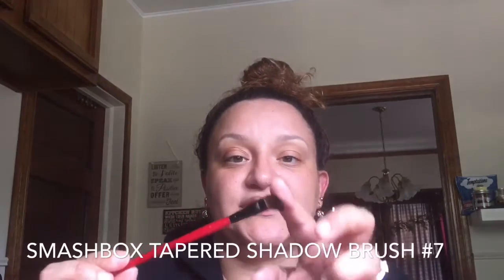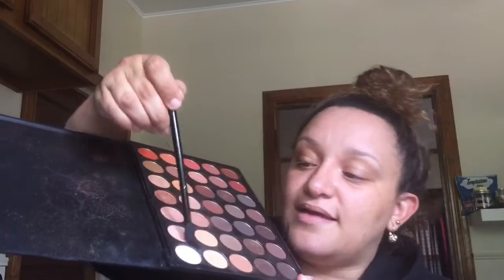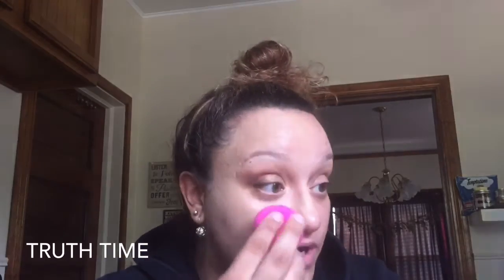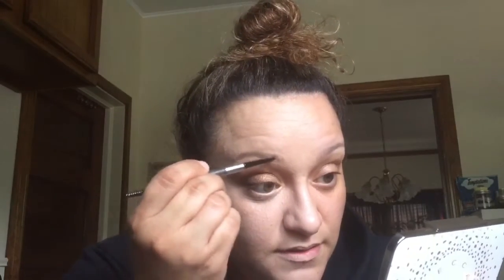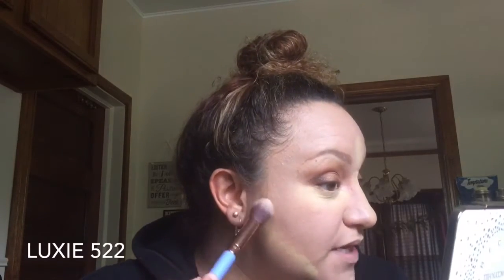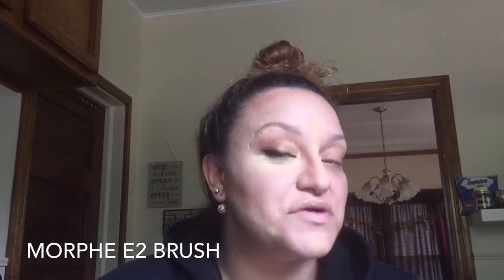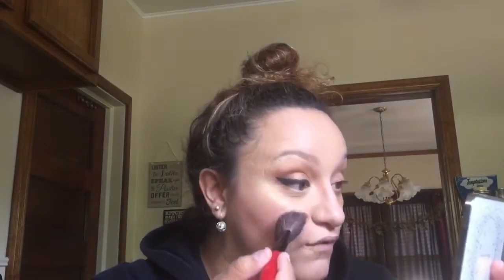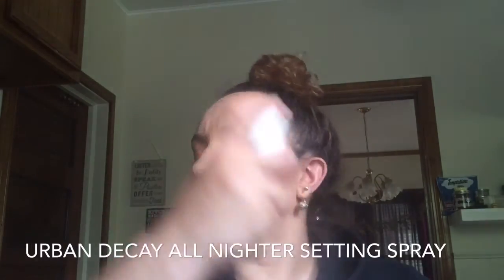Jennifer Lopez inspired full coverage make up look!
Many of my friends know I love the artist that work on JLo!
Her look is very bright a summer all the time.
So for this look it is all about the products that will help some wanting a special events/full coverage make up look happen.

This look is perfect for a wedding, stage, homecoming or prom. If you are in a situation where you will be sweating and running around dancing, this look will keep up with you.

Eyes:
Smashbox shadow brush #7
Morphe 35o pallet
Morphe B79 blending brush
Vasanti blender brush #4
Becca Prosecco pop JH highlighter
Liner: Morphe slate gel liner
Bottom lash line eye shadow:
Morphe 12S pallet
Brush: B75 Morphe

My friend Amanda is a rep for Arbonne and can connect you with this amazing brand.)

Face:
Primer: Nivia mens sensitive skin face balm
Foundation: Too Faced Born this way foundation (My color Light Beigh)
Concealer: Boo Boo coverup

Eye Brows:
Benifit Precisely my eye brows pencil #3
Anastasia banana pressed powder for definition

Baking powder:
LA Femme loose banana powder
Black beauty blender applicator
Blend with Morphe E2 brush
Contour:
Anastasia powder contour kit
Luxie 522

Highliter/Blush:
Becca Jaclyn Hill face pallet
Prosecco pop, and Rose Sprits blush
Sold out online, but its in stores!
brush: Smashbox angle blush brush#23

Finishing spray!